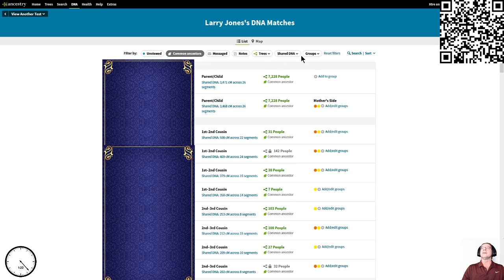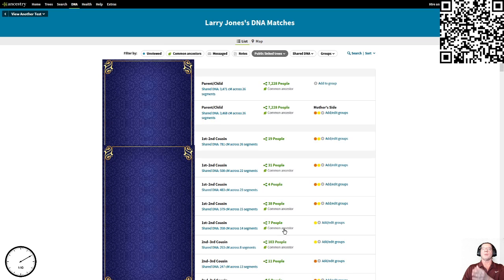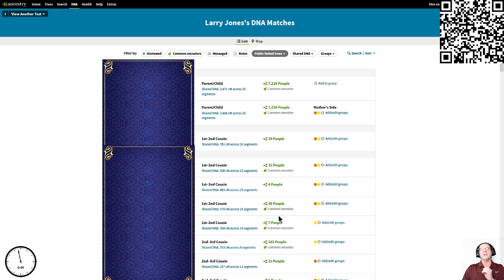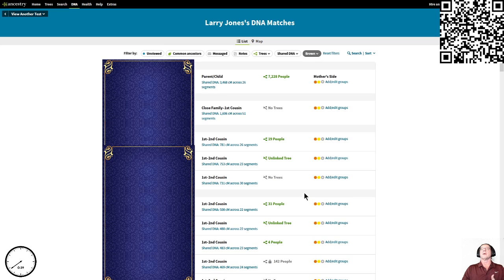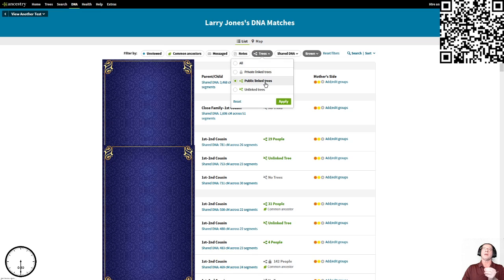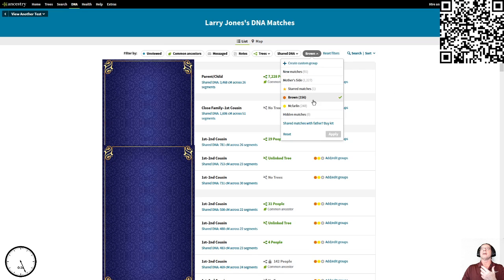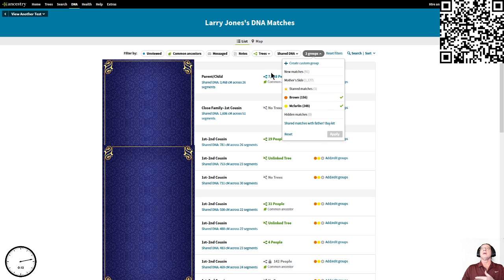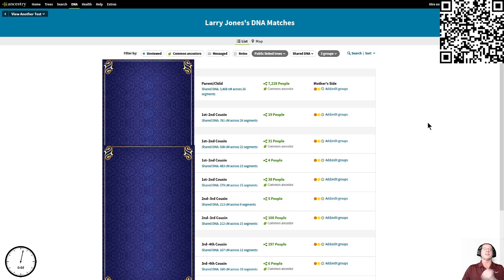2at2 - Using Filters on DNA Matches